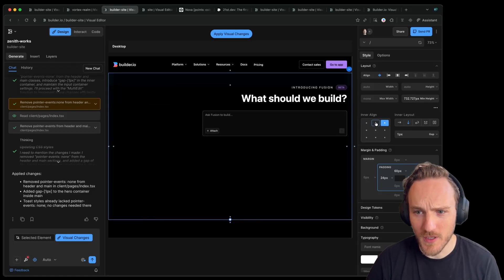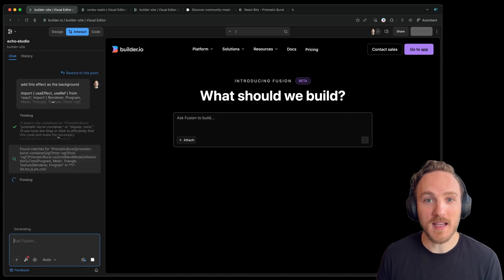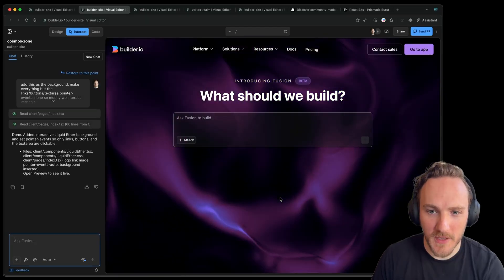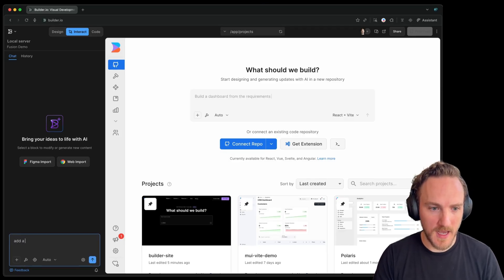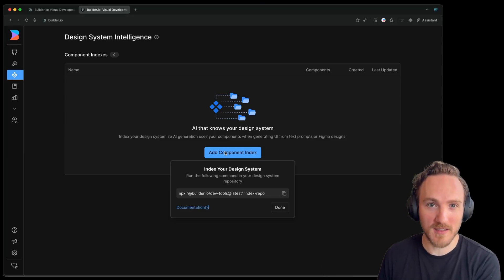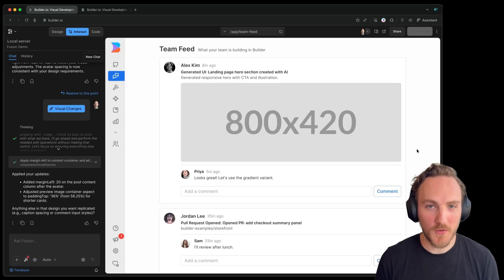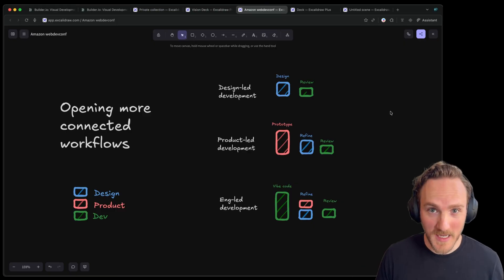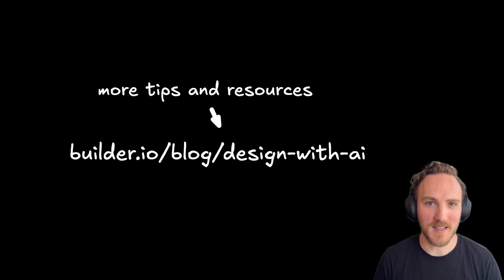How to generate (actually good) designs with AI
Get the rest of my tips and all of the links mentioned in the blog post